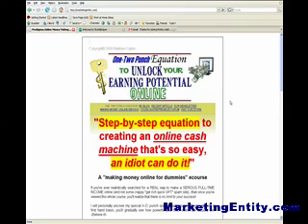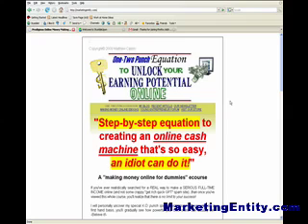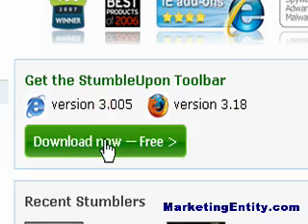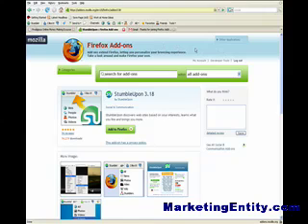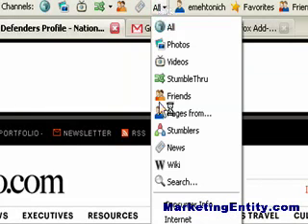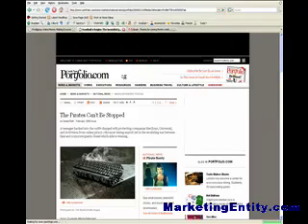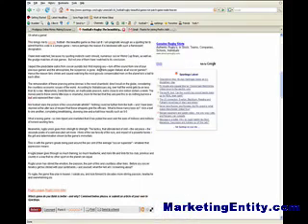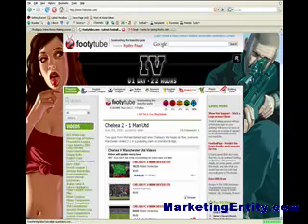How To Easily Find Forums and Blogs In Your Niche Quickly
to download the toolbar and start searching for forums and blogs related to your niche.

to learn how to REALLY make a full-time income online with any website.